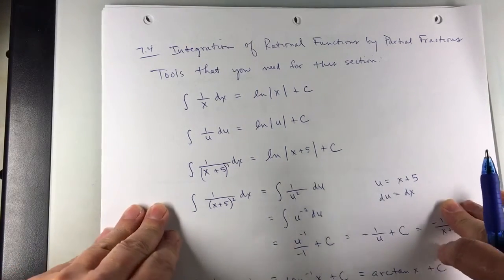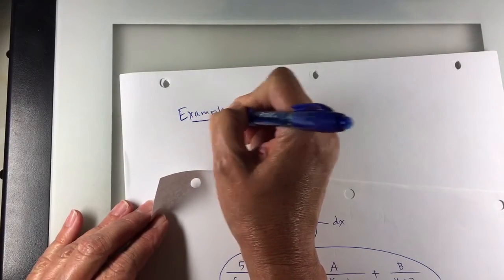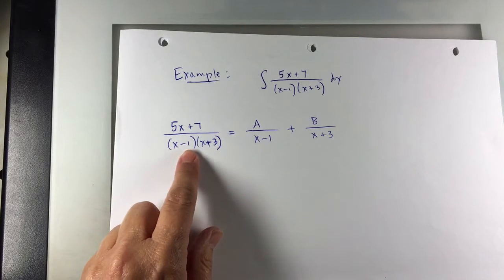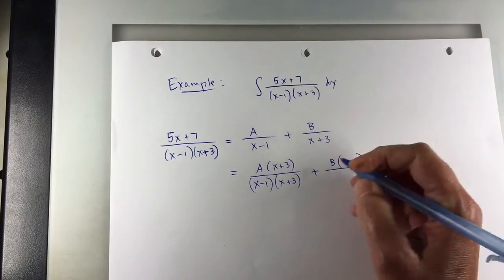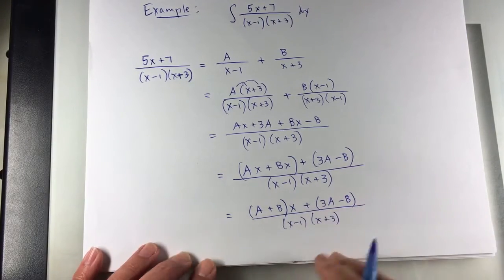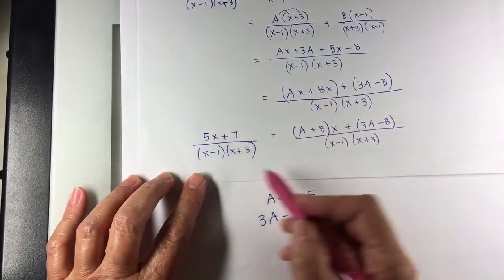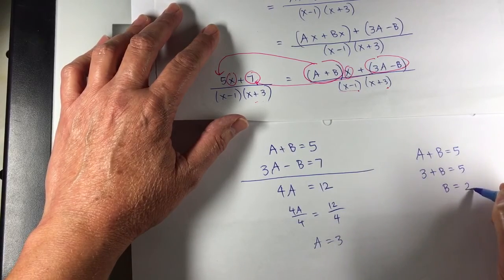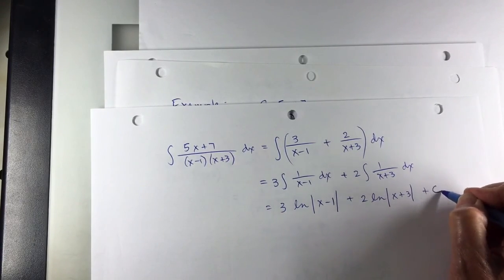Calc 2, integration by partial fractions, 9/6/17 video 1 of